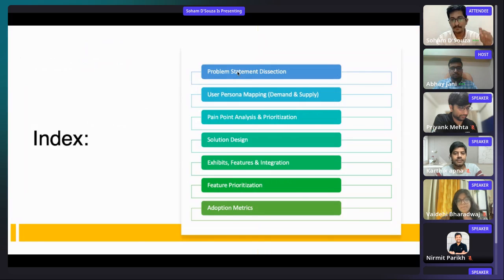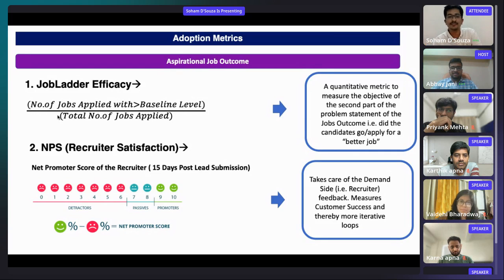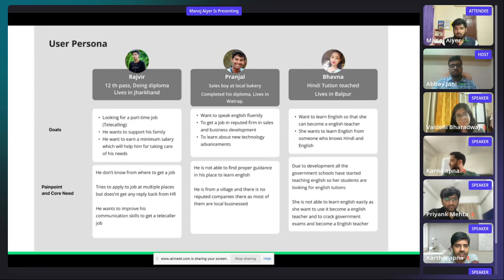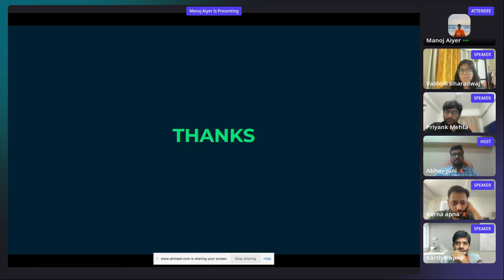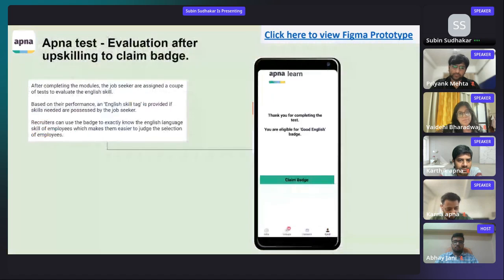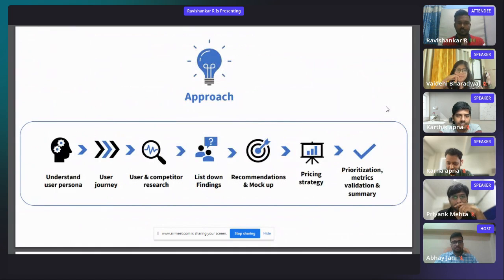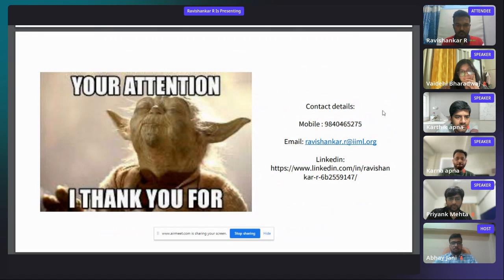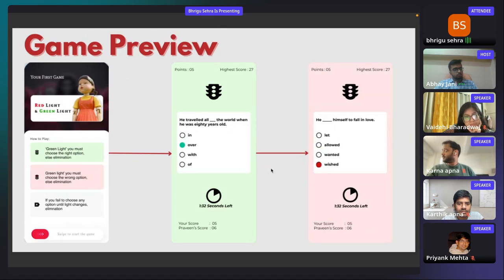Product Teardown Apna - February Edition 20222 | Product Folks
Please share your feedback on this episode in the comments section! Also let us know what you would like to hear next.

Until the next episode, Adios. Stay safe!!